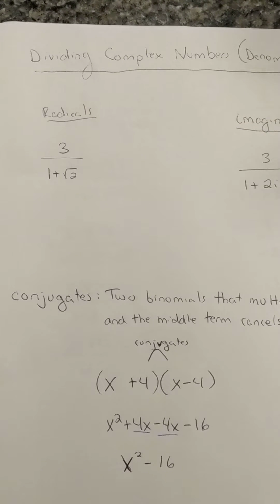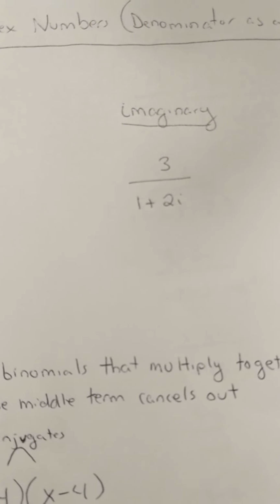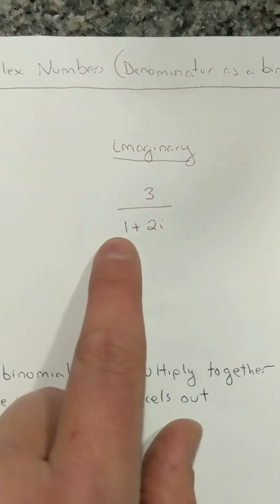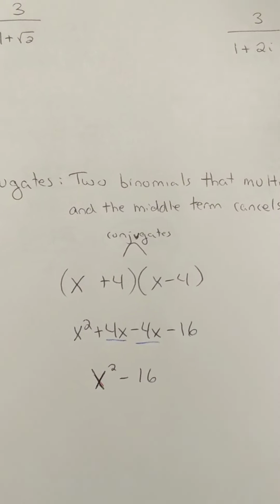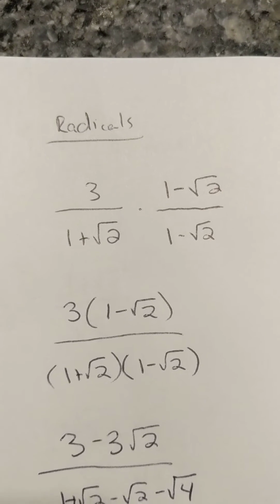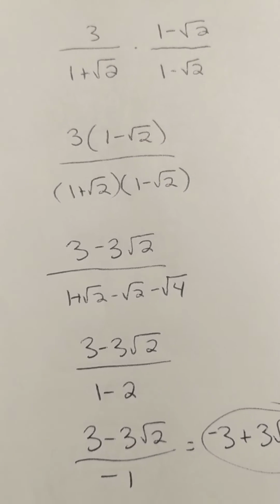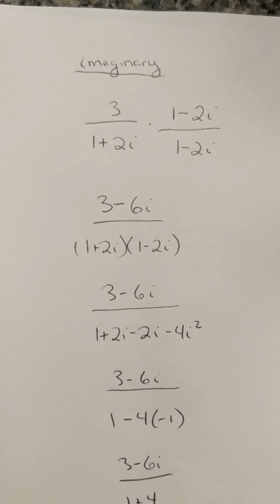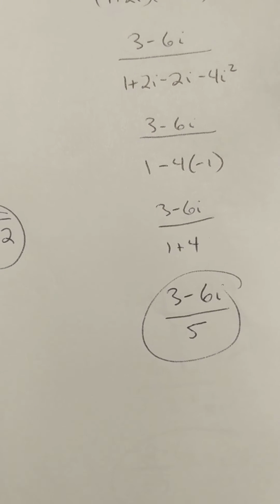05/12: dividing complex numbers using a binomial denominator